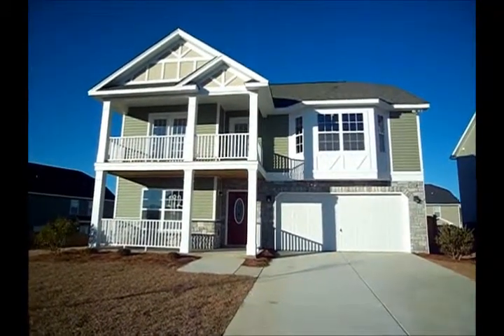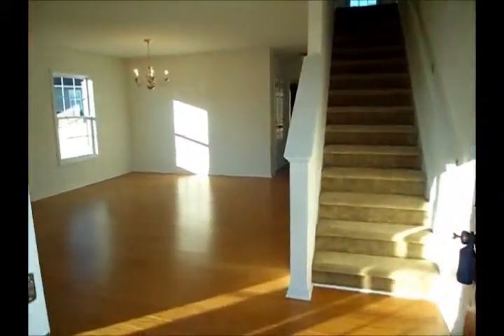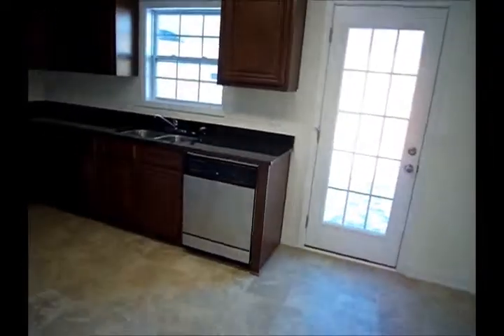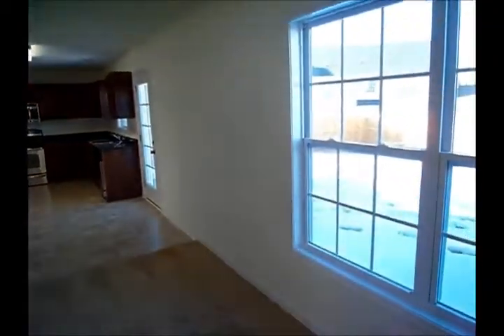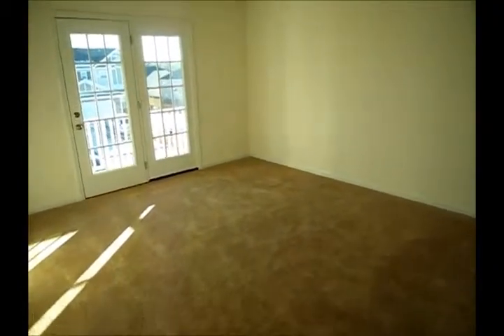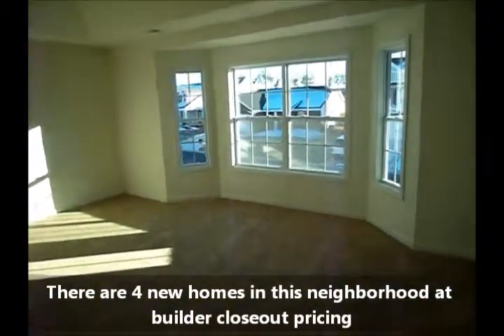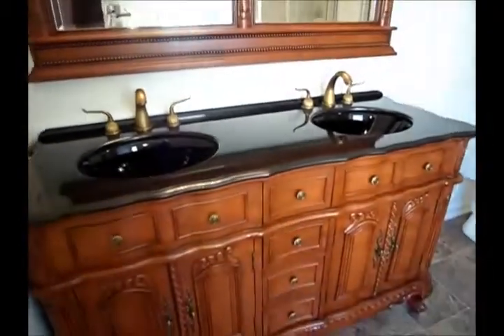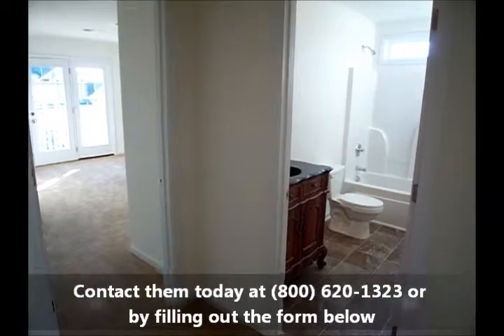Columbia SC new home with 4 bedrooms at Builder Closeout Pricing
Check out this new 4 bedroom home in NE Columbia. Included in its 2400 plus square feet are granite counter tops in the kitchen and all bathrooms, bamboo hardwoods, auto sprinkler system, endless hot water heater, fully fenced yard, stainless steel appliances and more. For a free weekly list of homes like this,